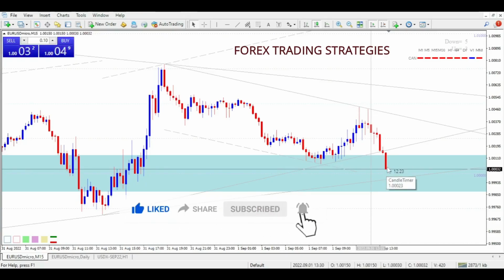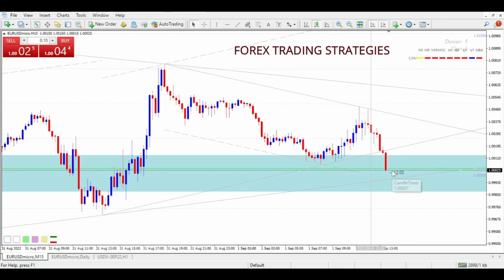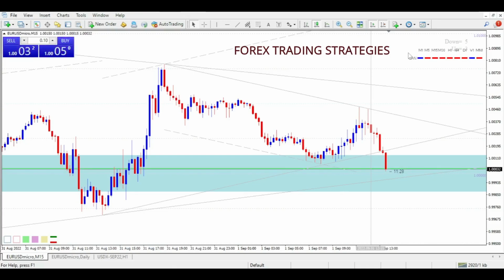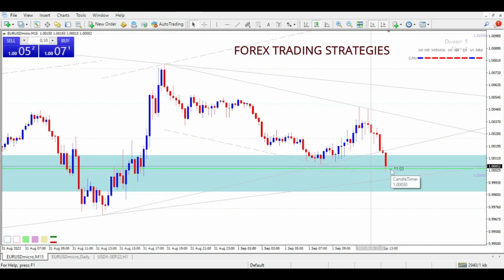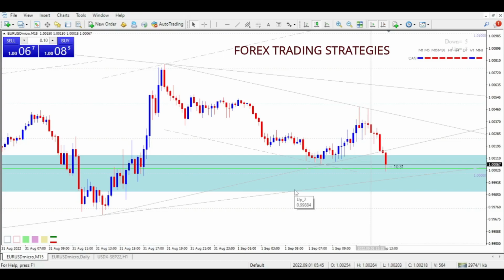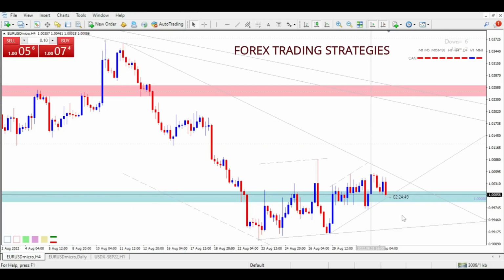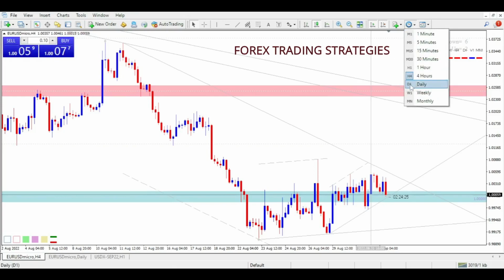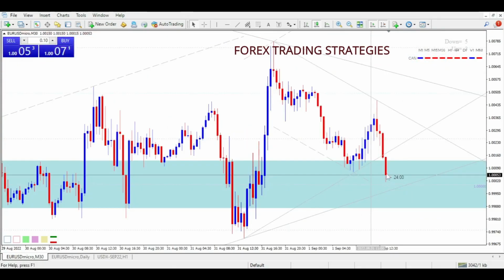Trading fake outs: how to avoid bad trades - how to avoid fake outs in forex: FOREX TRADING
SOME FREQUENTLY ASKED QUESTIONS:
*BROKERS*

*ABOUT ME*
➤How old are you: Seriously??
➤How long have you been trading: Since mid-2016
➤Where are you based: South Africa